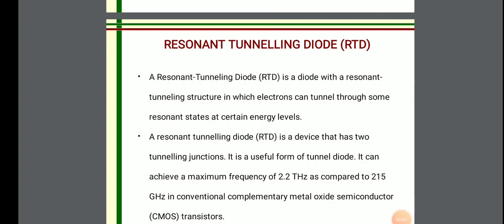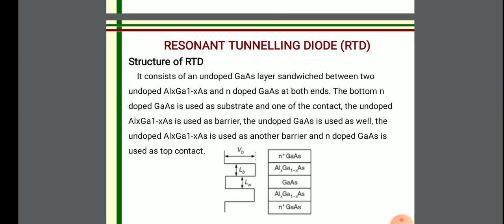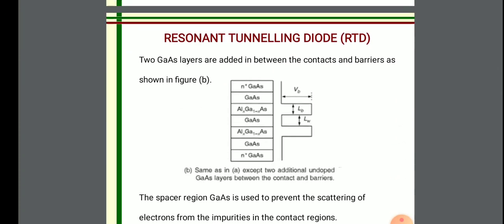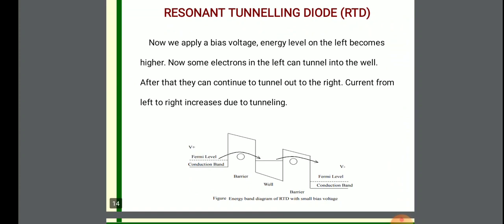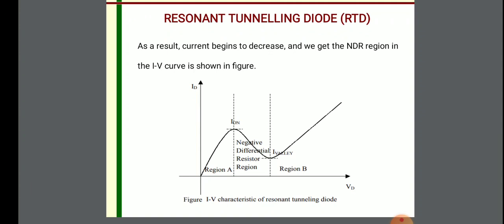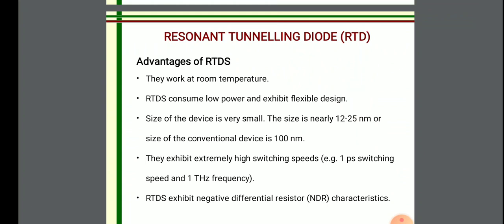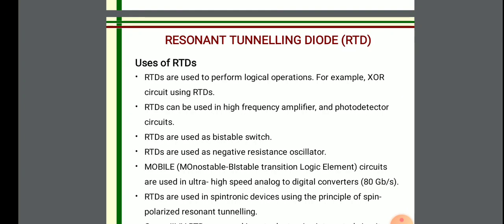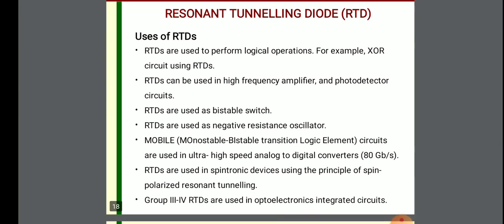Resonant Tunneling Diode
Nanodevice